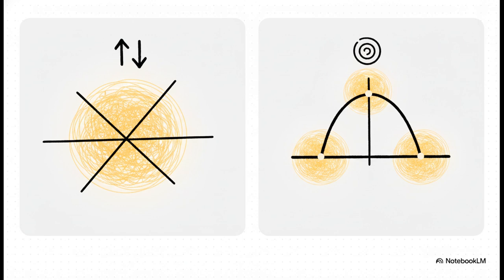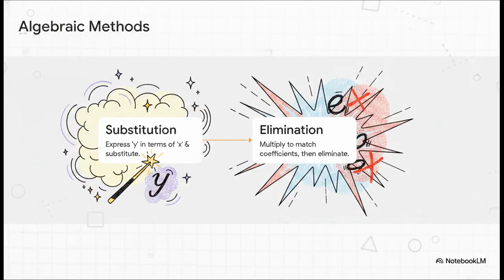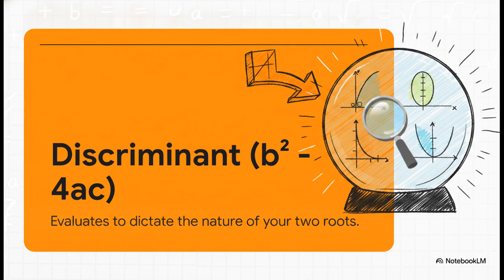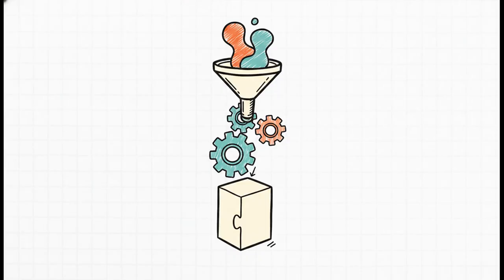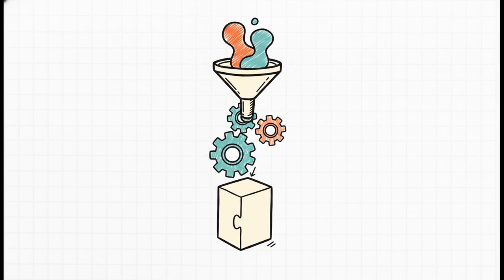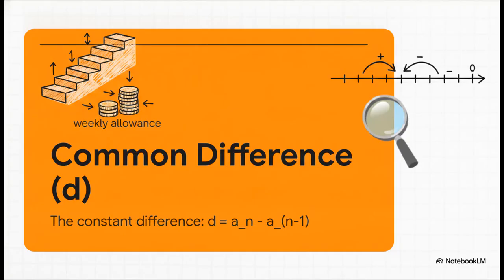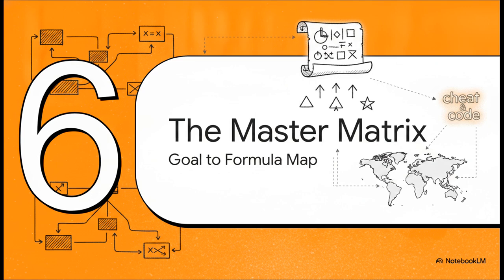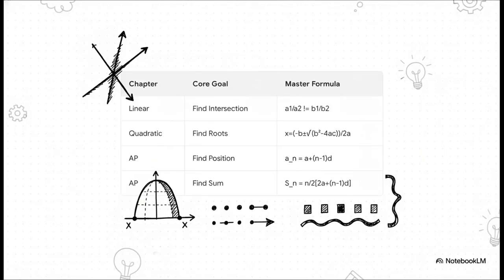Maths tool kit 2026 | Linear Equations, Quadratic Equations & Arithmetic Progressions | Class 10